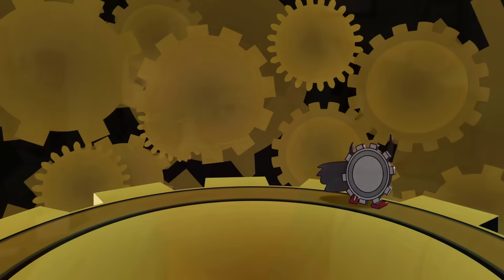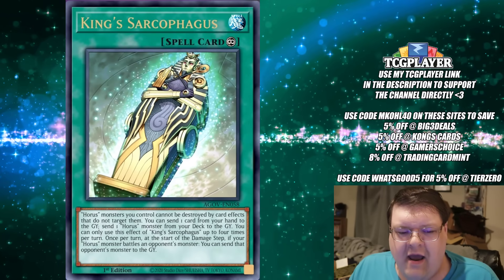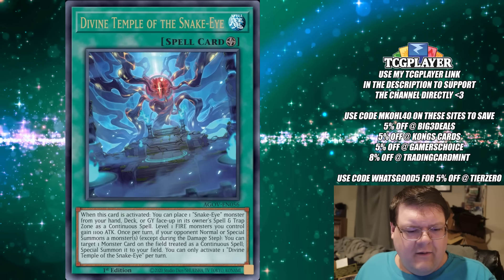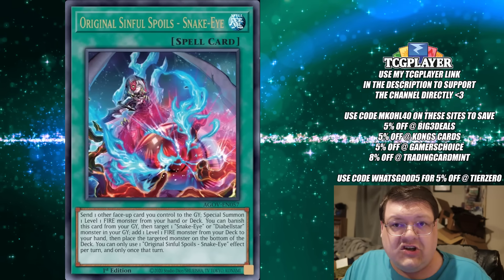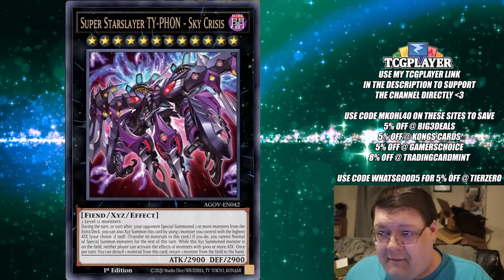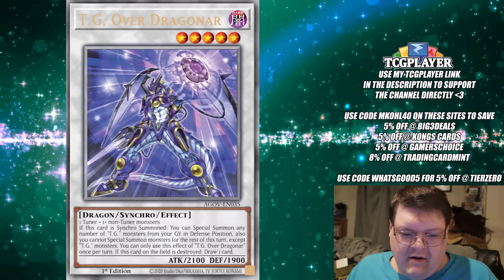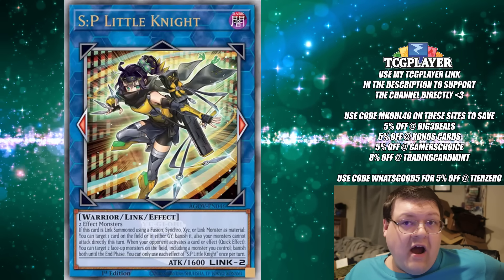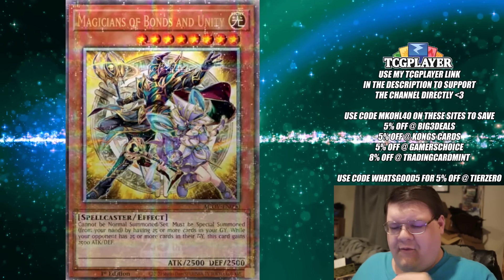Yu-Gi-Oh! Age Of Overlord Rarities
The goodies are what do you think!?